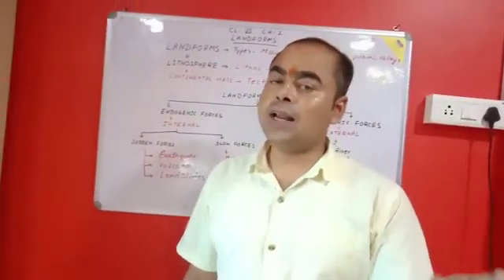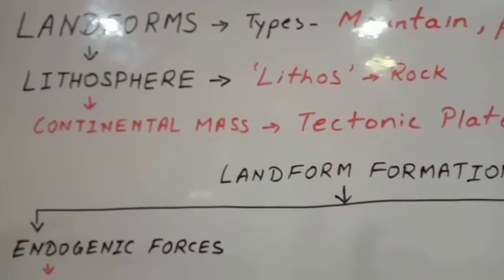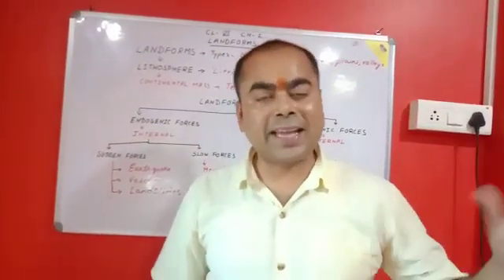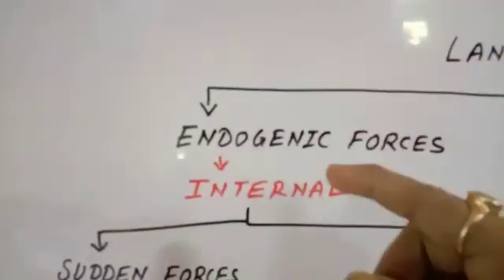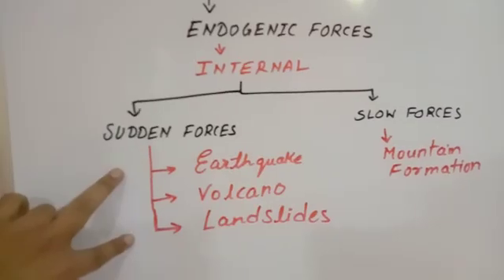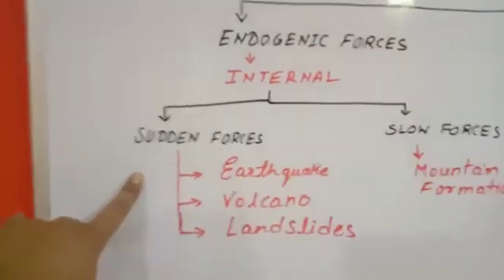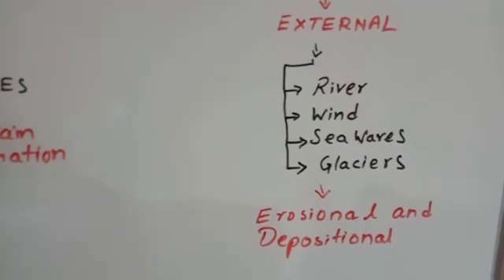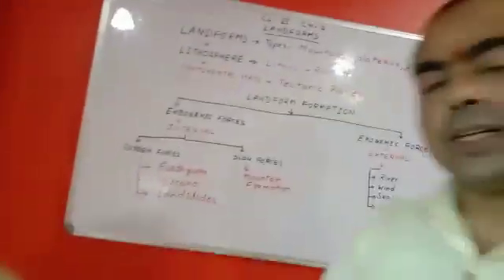BES CLASS - VI GEOGRAPHY CHAPTER , BY AMIT SHAH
CHAPTER -2 #  LANDFORMS